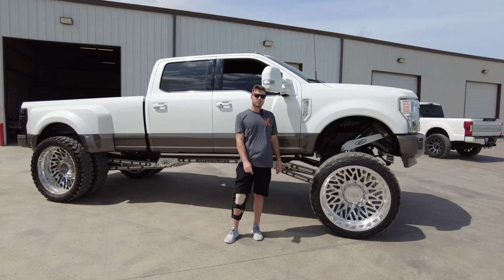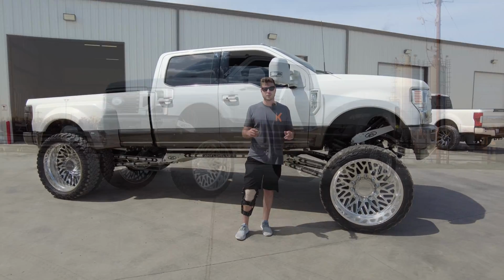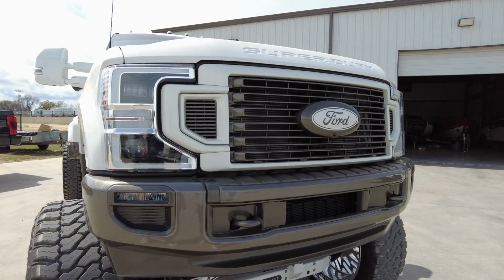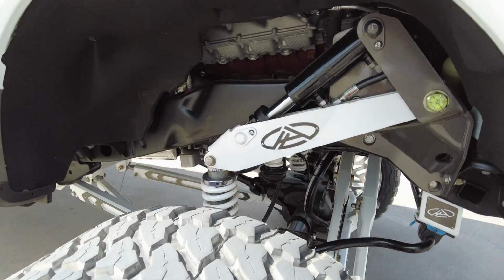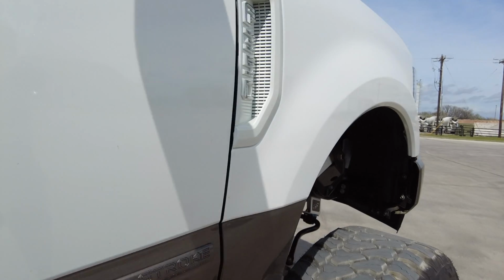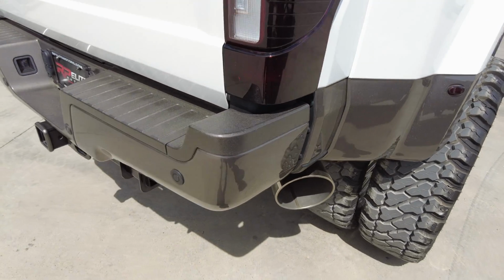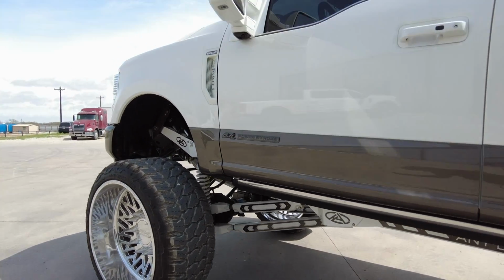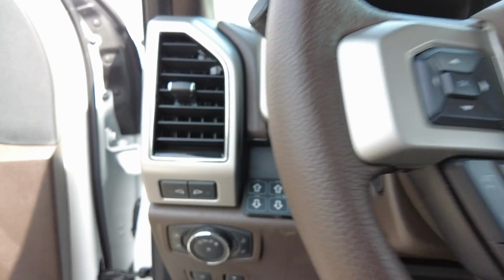2022 Ford F350 King Ranch on an Any Level Lift & 30" JTX Forged & 42" Fury Tires - SOLD!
2022 Ford F350 King Ranch - SOLD
• Star White w/ Stone Gray
• Java Leather
• Any Level Lift powdercoated star white and stone gray
• 30X16 JTX Forged Wheels
• 42" Fury Tires
• Paint to Match Grill, Tailgate, Emblems, Bumpers & Mirrors
• King Ranch Ultimate Package - Power Running Boards, Twin Panel Power Moonroof, Quad Beam LED Headlamps
• Tough Bed Spray In Bedliner
• 5th Wheel Hitch Assembly
• FX4 Offroad Package
• Adaptive Cruise Control w/ Collision Warning
• Upfitter Switches
& More

Also, let us know what you like and don't like so we can get more of what you guys want to see on our channel!

Buy/Sell/Trade
Trucks | Cars | Classics | Powerboats | UTV's
We take trades, offer financing and can ship nationwide!

lifted trucks, lifted f350, lifted dually, custom trucks, anylevel trucks, anylevel lift dually